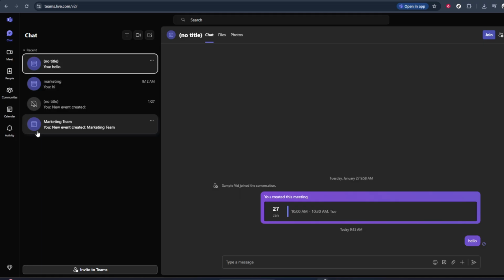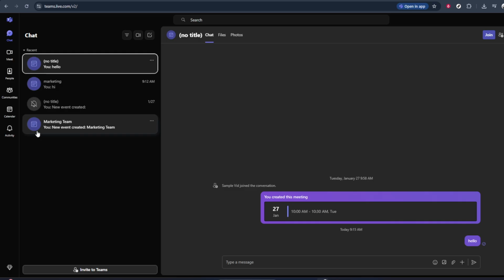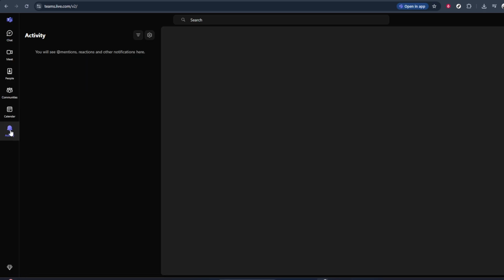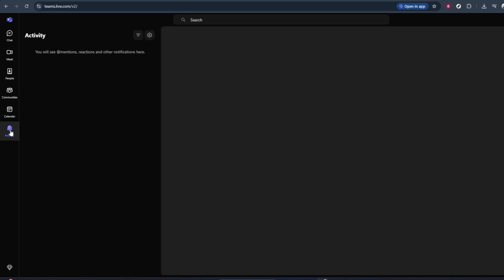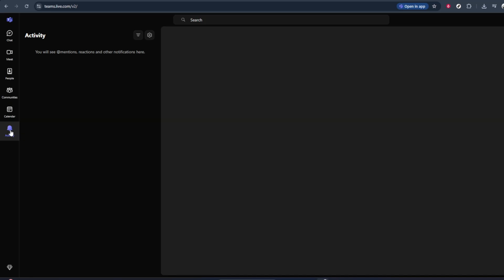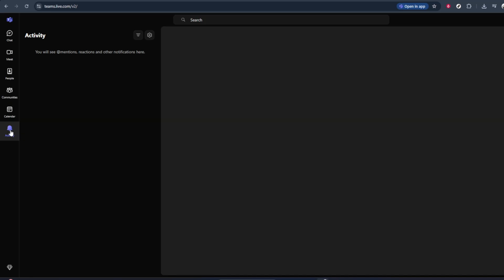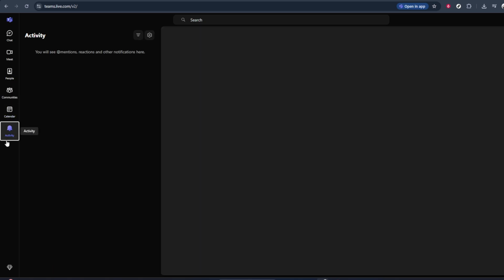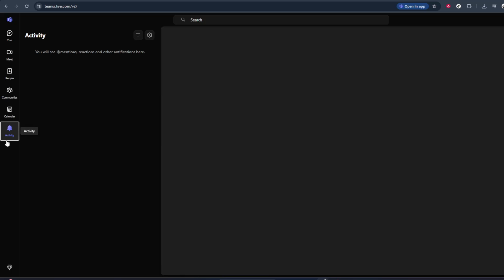How to Find Unread Chat and Messages in Microsoft Teams | 2026 GUIDE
In this video, you’ll learn how to find unread chats and messages in Microsoft Teams so you never miss an important conversation.